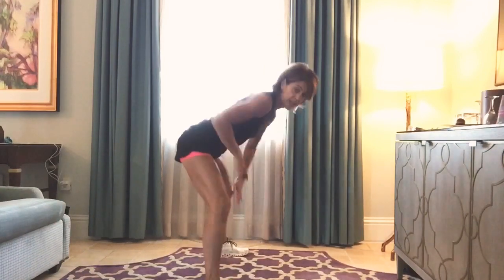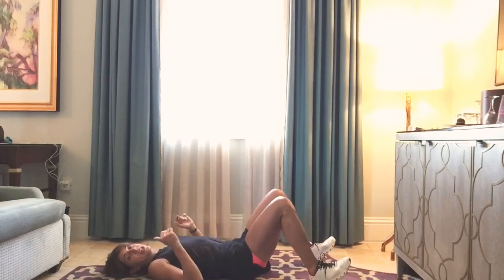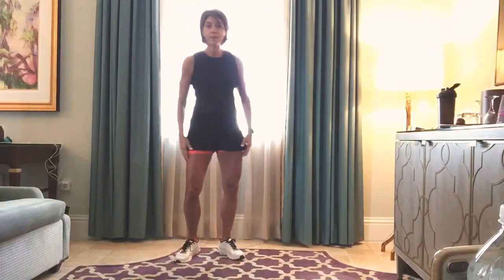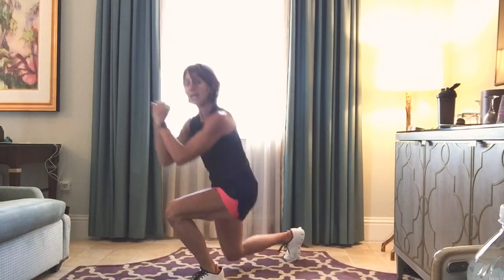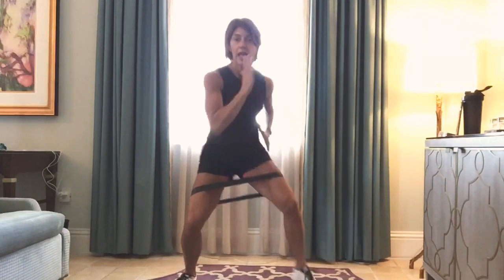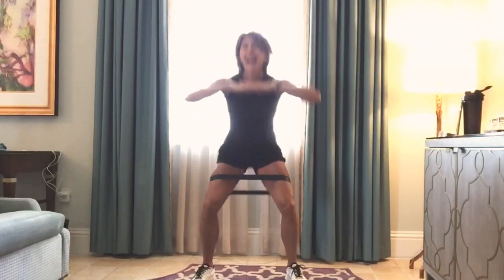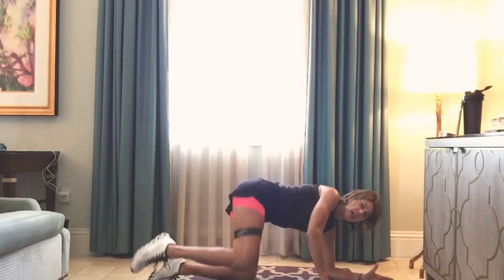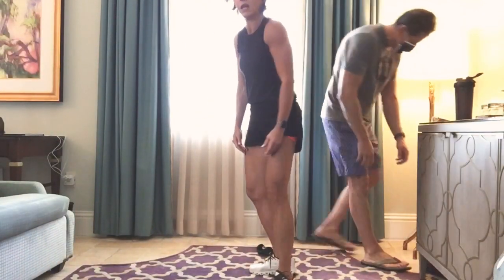40 Minute After turkey day work out.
Torch some calories with this body weight workout. No weights required.  Grab your water and sweat towel and lets burn off those holiday calories.

I am obsessed with these products and because I get so many questions on my favorite pre-workout and protein, I figured you guys deserve a recommendation that I TRULY LOVE!

Take a FREE HIPAA Compliant Health Assessment to make sure you are getting all the nutrients you need. or confirm if what you are currently taking is correct

In this workout, you are training with me, Kim Lenga, owner of Emerge Fitness, Certified Group Fitness Trainer and Nutrition Coach.  I am a real life example of of Emerging Strong.  I have always been a fitness instructor since the age of 17.  Midway through life, I lost my way.  I got married, had two children, and spent 15 years of my second son’s life in hospitals to give him the ability to walk with his own two feet on the ground.
I can relate with middle age people who find themselves in this trap and love helping them realize that their journey is what makes them stronger.  I help them take ownership.

You agree that use of the information contained in any content provided by Emerge Fitness, LLC and/or Kim Lenga is at your own risk.  Emerge Fitness, LLC and/or Kim Lenga is not responsible or liable for any injury sustained as a result of using the content in this video or any other video provided by Emerge Fitness, LLC and/or Kim Lenga.  It helps me continue to be able to offer videos and coaching to you.